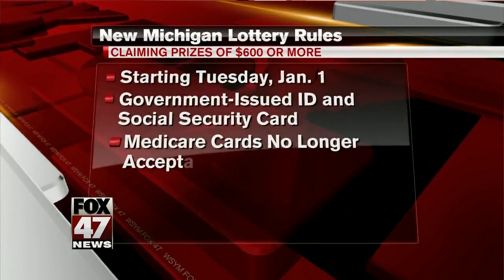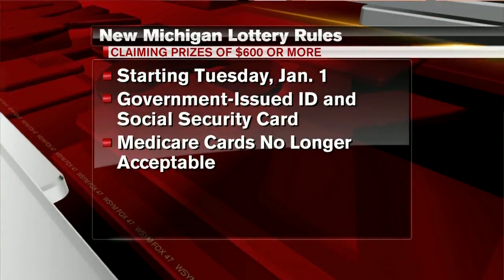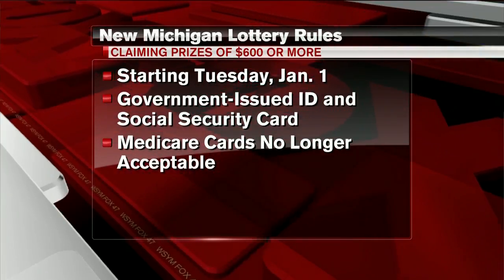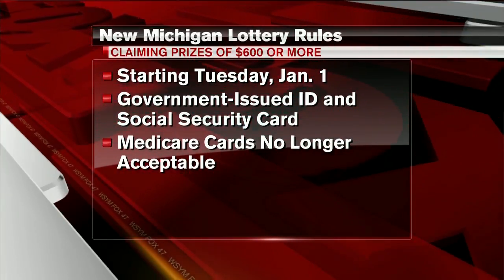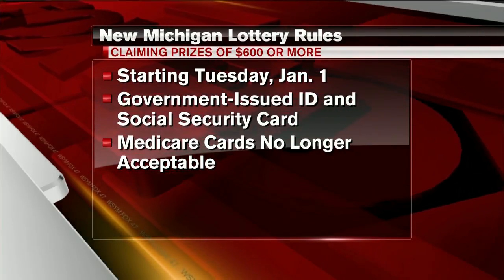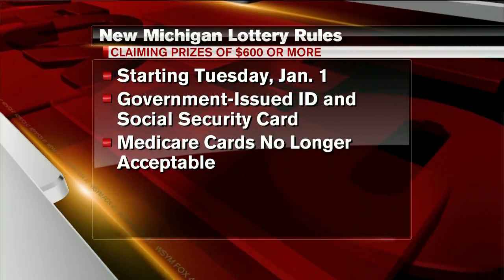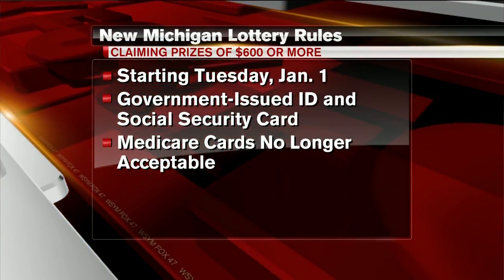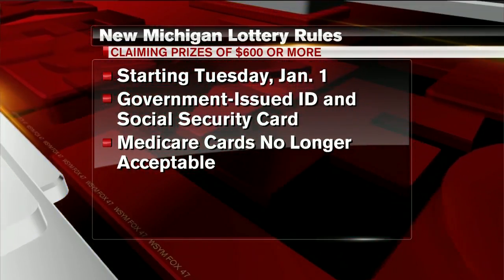Government-issued ID, Social Security card required to claim Michigan Lottery prizes over $600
Michigan Lottery players who win prizes of more than $600 must present valid government issued photo identification and a valid Social Security card to claim their prize beginning Jan. 1.